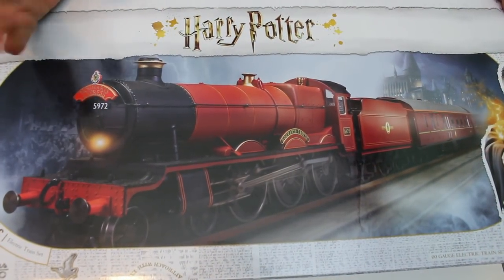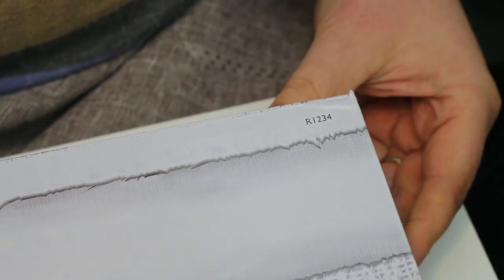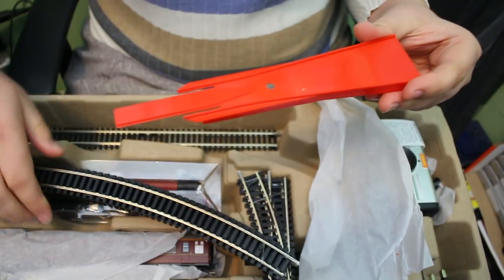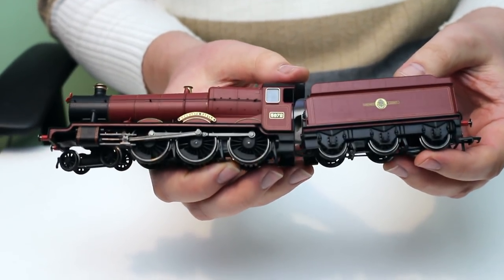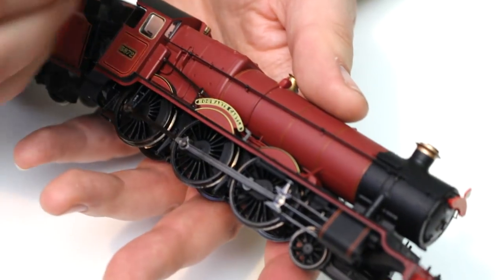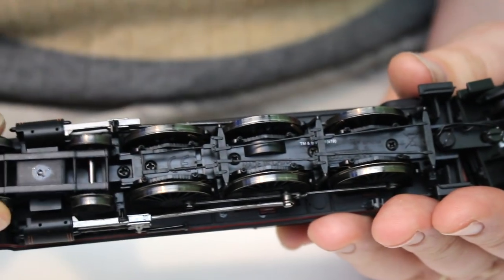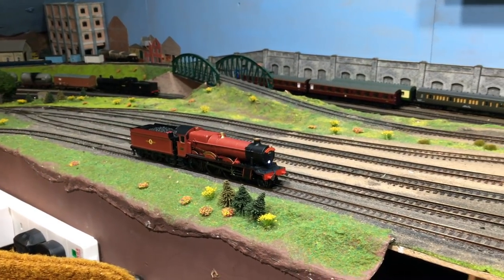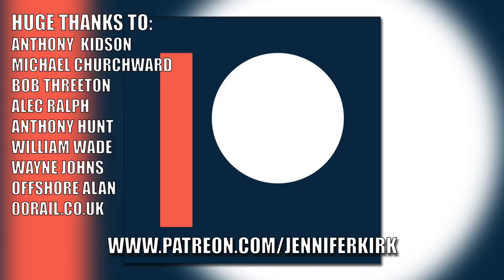The Perfect Christmas Gift? Hornby Hogwarts Express Electric Train Set - Unboxing and Review